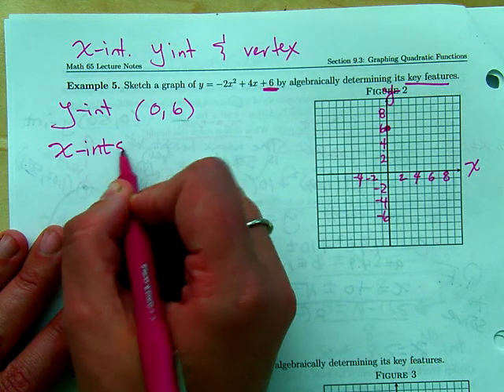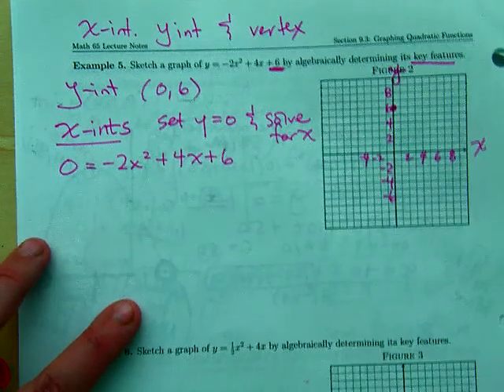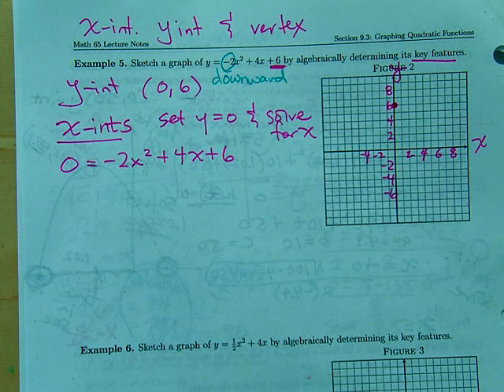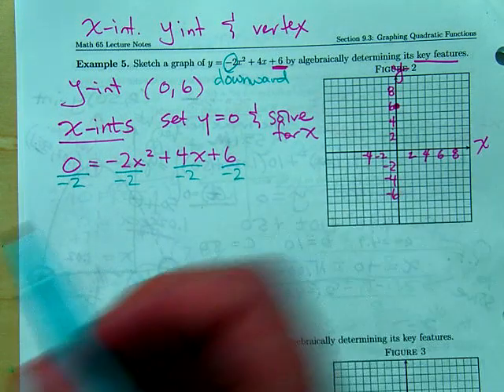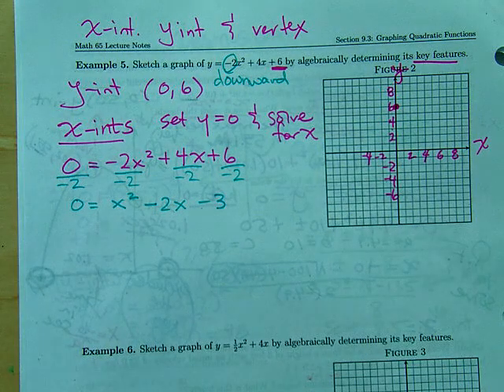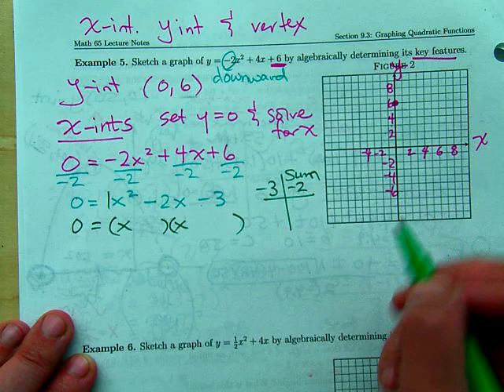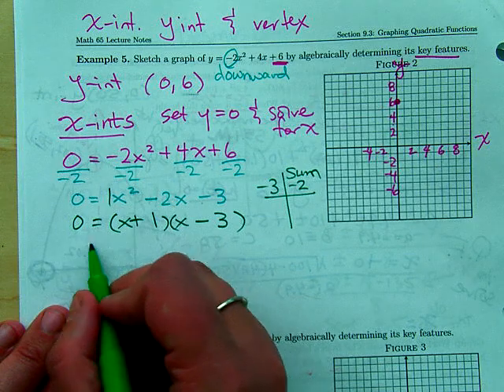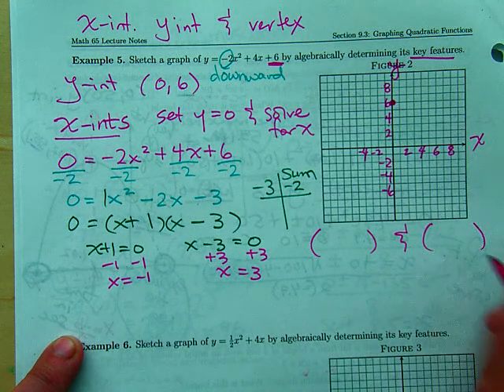Finding X & Y Intercepts of Quadratic Functions Part 6